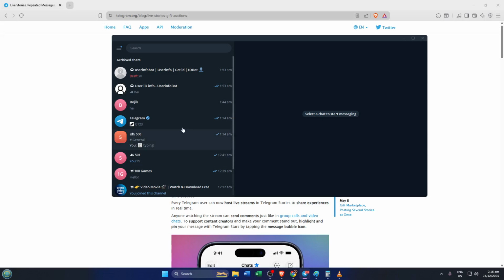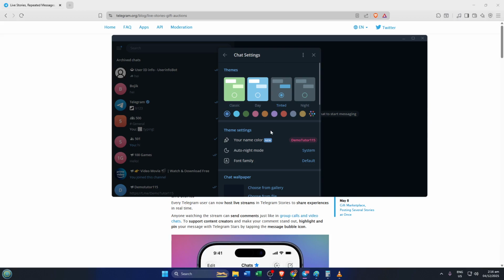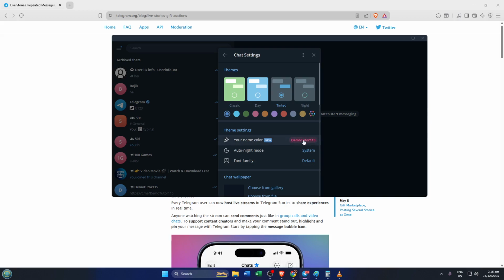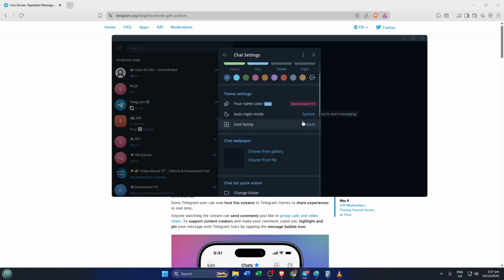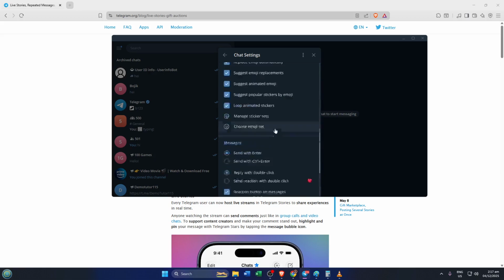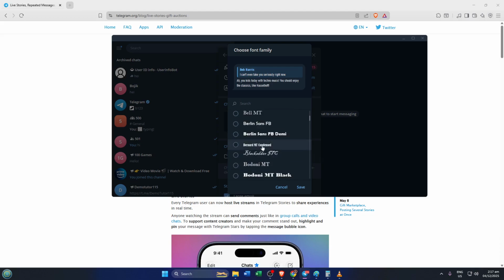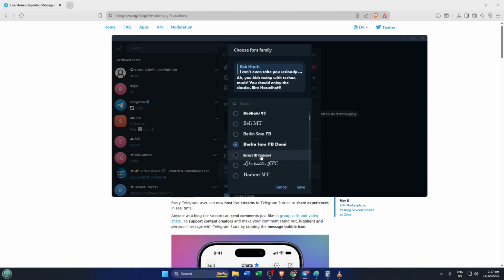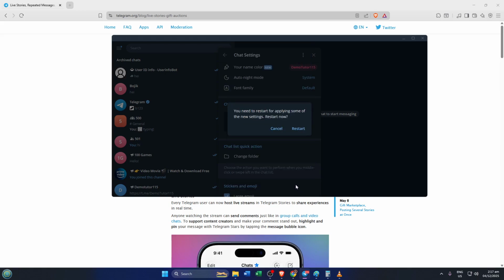How To Change Khmer Font Size And Font Style Using T (Fast Approach)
How To Change Khmer Font Size And Font Style using T (2026 Guide)

Learn how to change khmer font size and font style with a clear, beginner-friendly walkthrough. This tutorial explains where to find the relevant options, what the important settings do, and how to complete the process efficiently using Telegram.

In this video, you�ll learn how to:
✅ Set up the feature needed to change khmer font size and font style